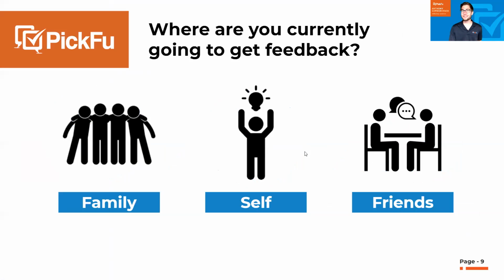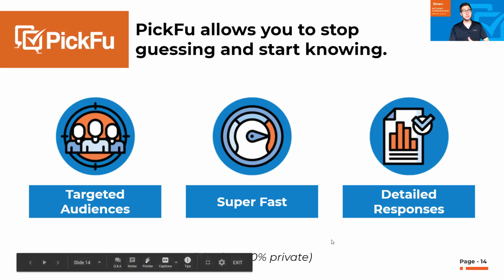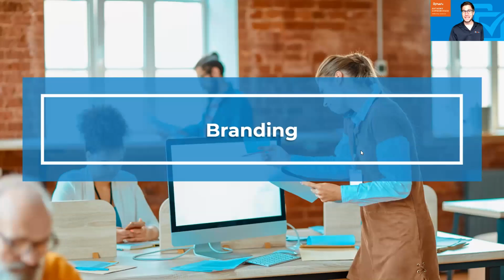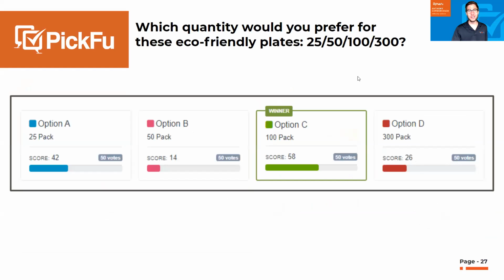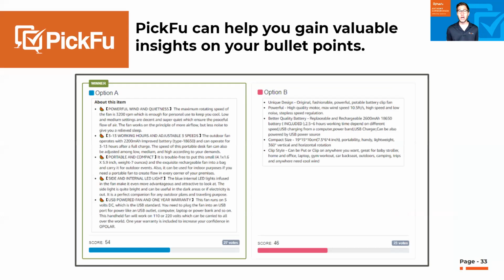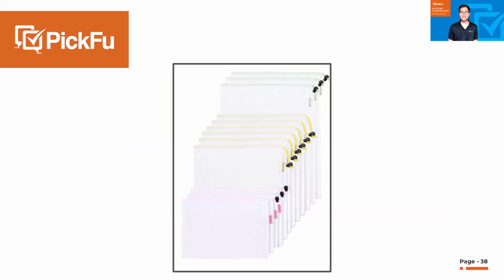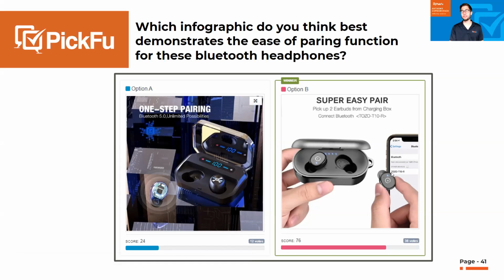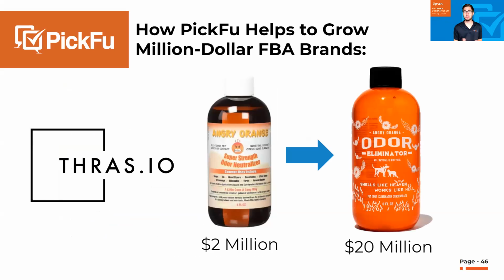How to Validate Using PickFu - FBA Alphas - Sharon Even - PickFu Demo